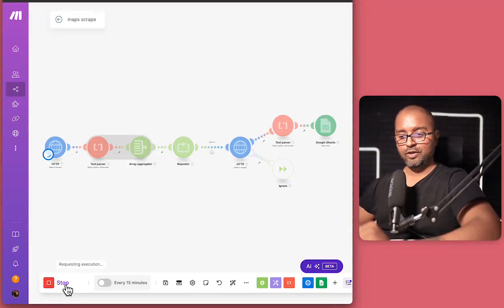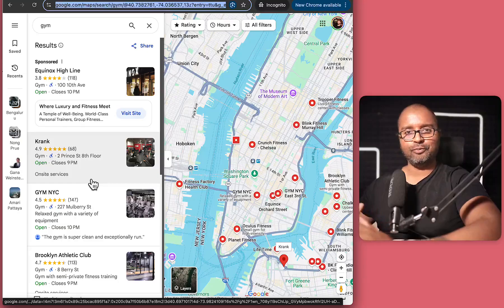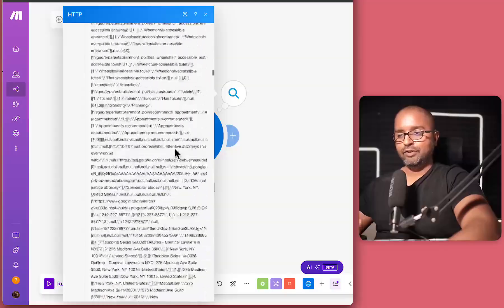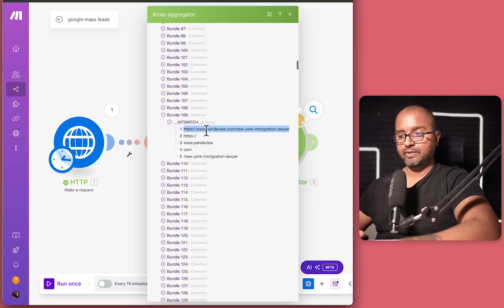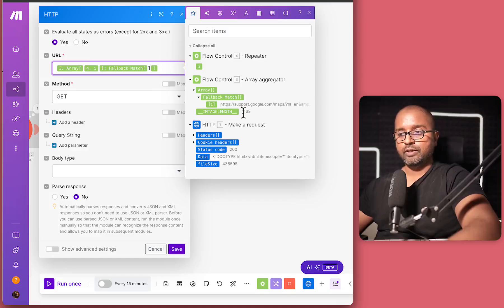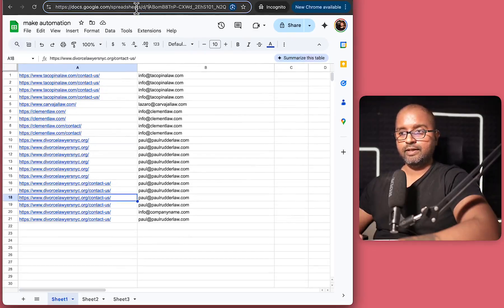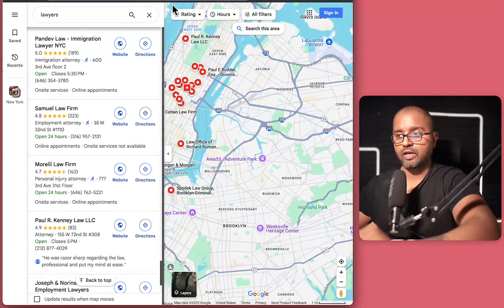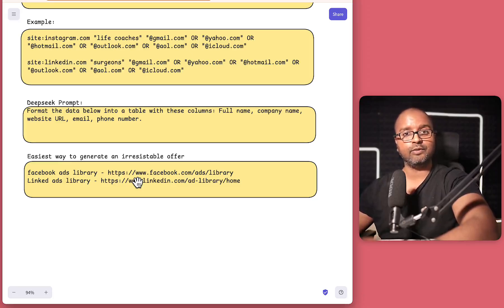Fastest way to 10x Lead Generation | Advanced | make.com ai agents | Google Maps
🔥 Advanced AI Lead Generation: Automated Google Maps Scraping for Local Businesses

Level up your lead generation game with this intermediate/advanced tutorial! Perfect for agencies targeting local businesses like lawyers, dentists, and realtors. Learn how to:

✅ Automatically scrape Google Maps listings
✅ Extract email addresses from business websites
✅ Filter and process leads using make.com
✅ Set up automated email outreach
✅ Build a complete lead generation pipeline

🎯 Perfect for:
- AI Voice Agent providers
- Digital Marketing agencies
- Local service providers
- Anyone targeting location-based businesses

⚡️ This is Part 2 of our lead generation series - check out Part 1 for beginner-friendly techniques!

- Google Maps
- Google Sheets
- Regular Expressions
- Email automation

💡 PRO TIP: Works with Bing Maps too!

👉 Already watched Part 1? This takes your lead generation to the next level with advanced automation techniques!